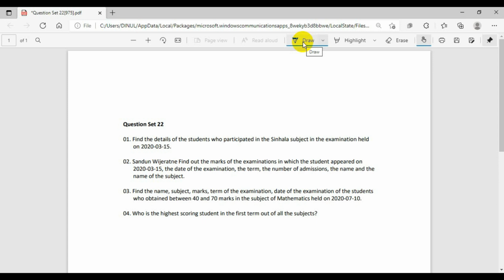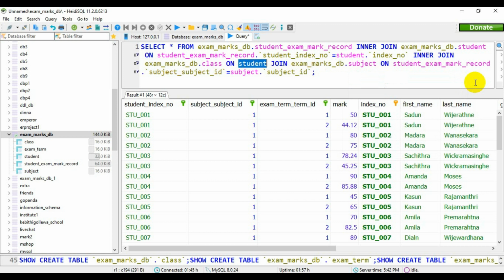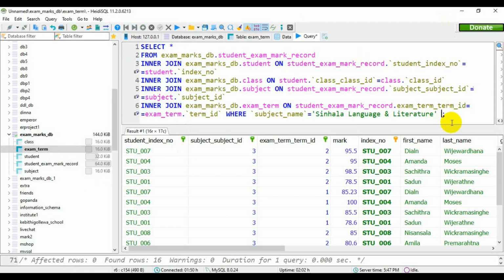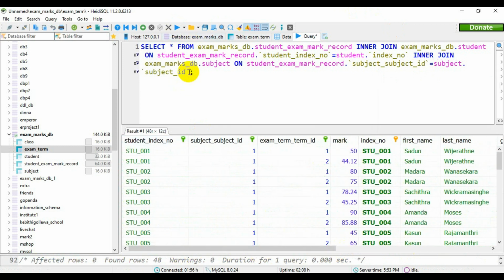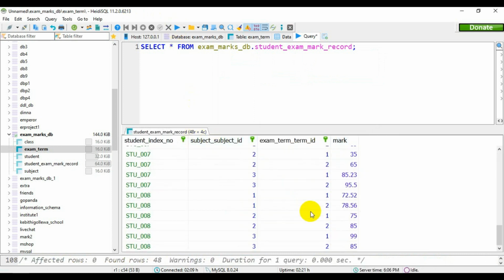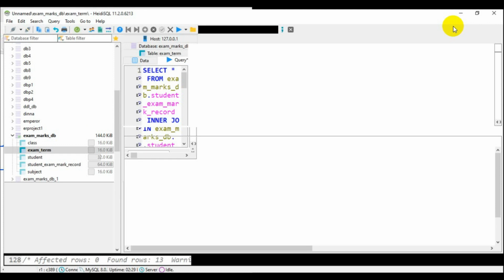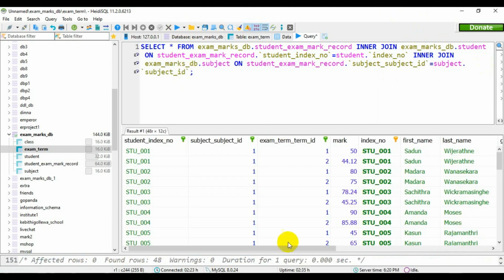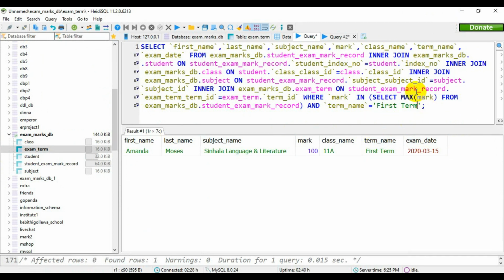DBMS Question Session Task No 22 | 1st Year | Semester 01 | Java Institute | Dinul Kovida Perera